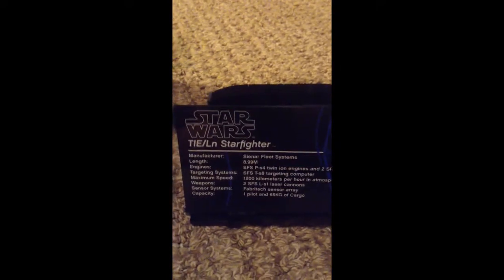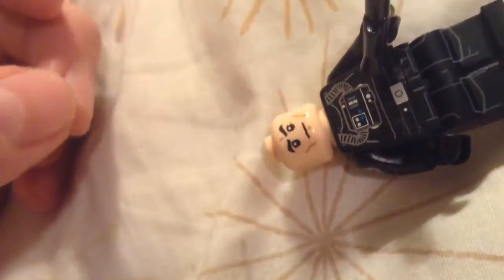Tie fighter Lego collectors edition set review